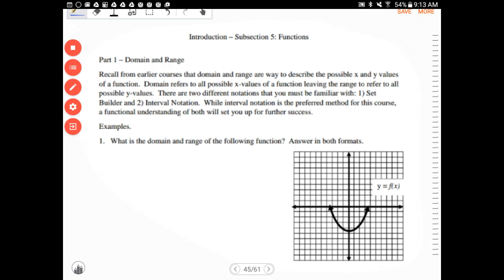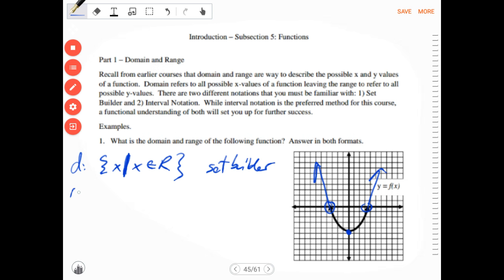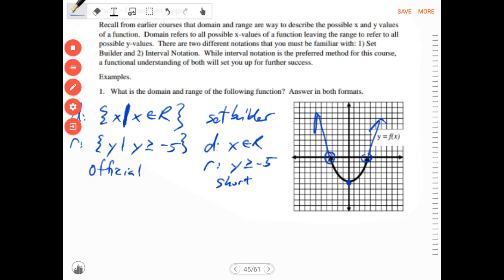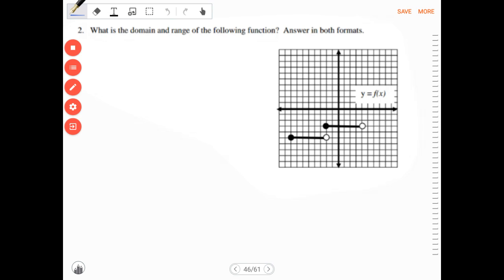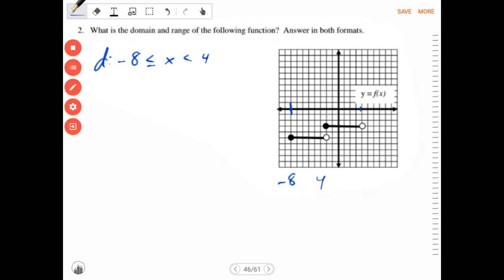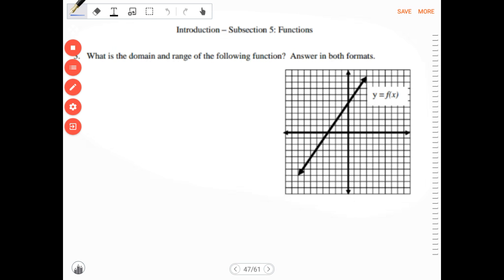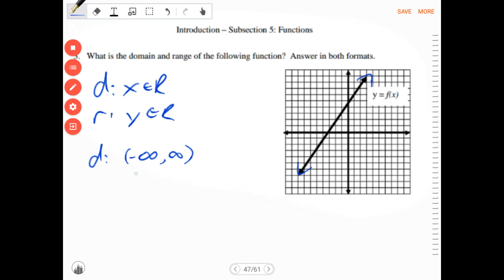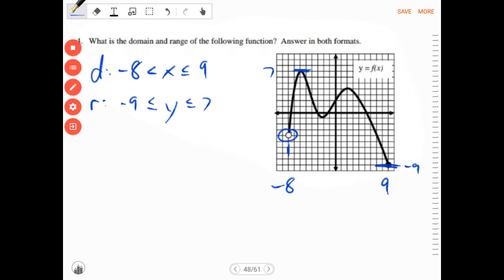5.0v - Functions - Part 1